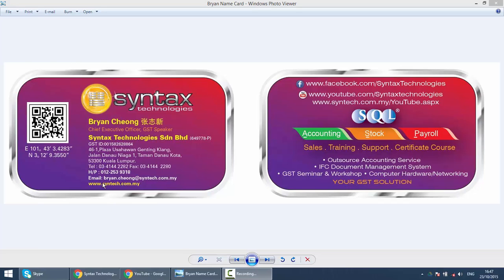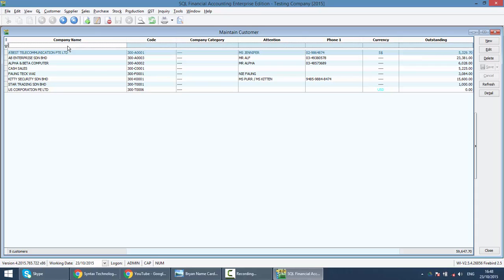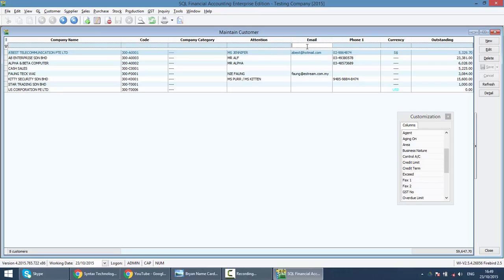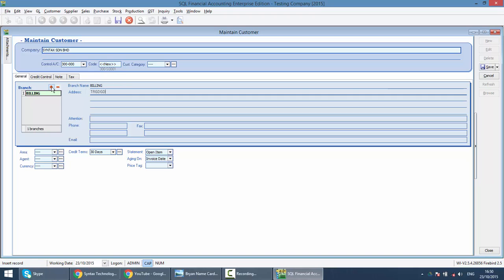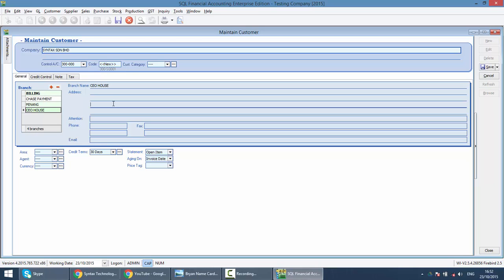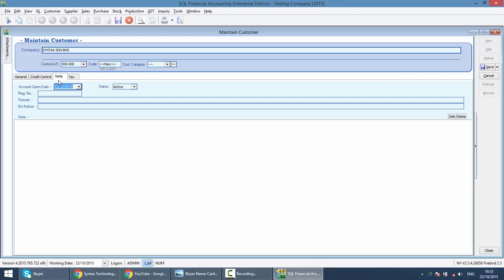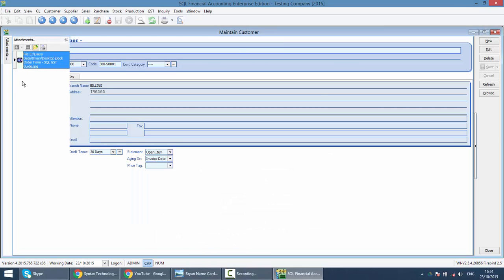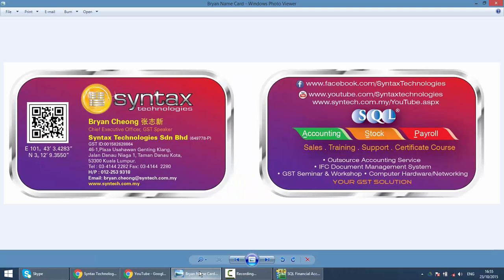SQL ACCOUNTING SYSTEM GST 006 MAINTAIN CUSTOMER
Before doing any sales, you sure need to maintain your customer in SQL Accounting System. But do you need to set Tax Code for every customer? Let's check it out